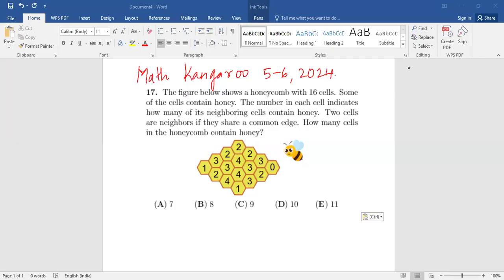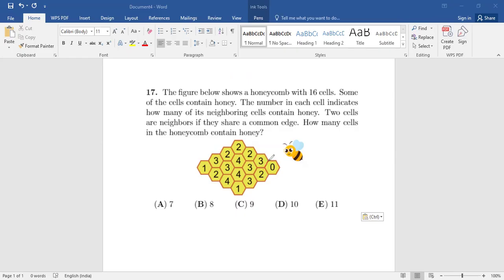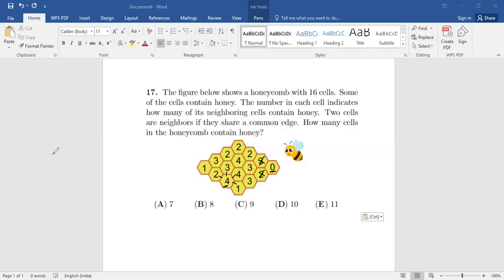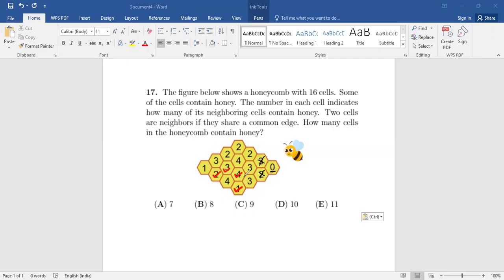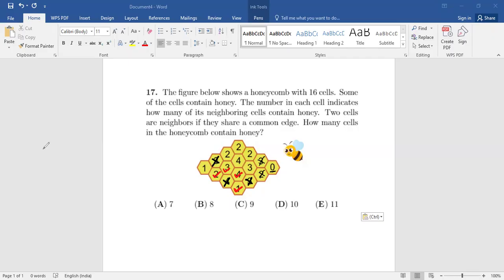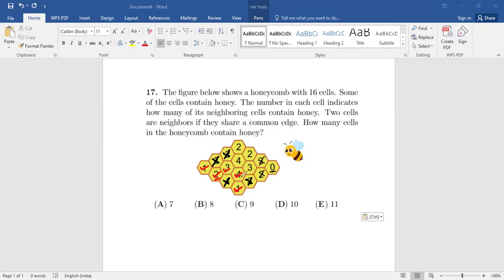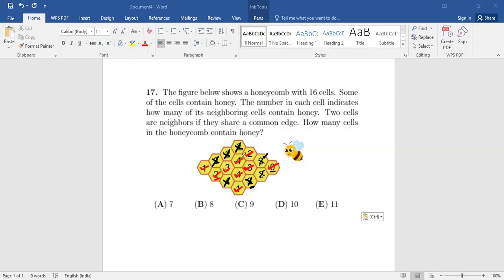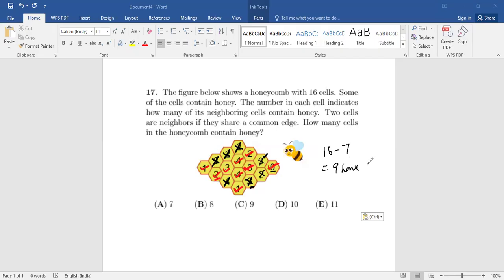Math Kangaroo questions 2024#5-6 2024#Benjamin# q.17#Probelm 17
17. The figure below shows a honeycomb with 16 cells. Some of the cells contain honey. The number in each cell indicates how many of its neighboring cells contain honey. Two cells are neighbors if they share a common edge. How many cells in the honeycomb contain honey?

(A) 7

(B) 8

(D) 10

(E) 11